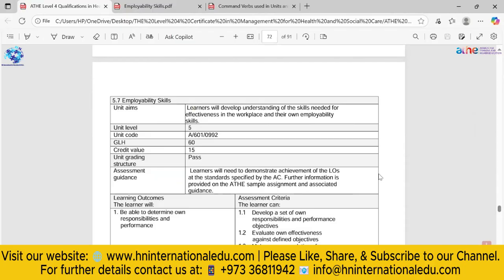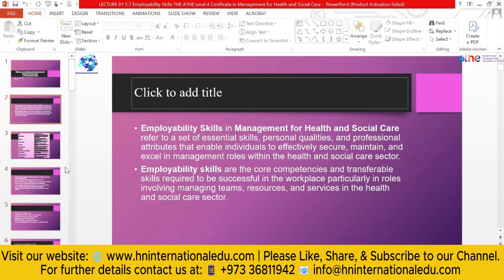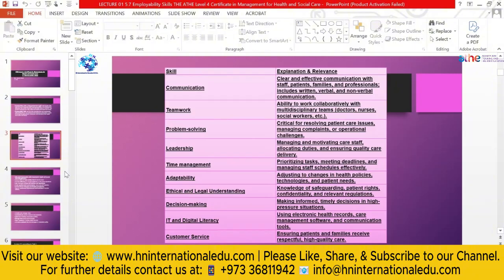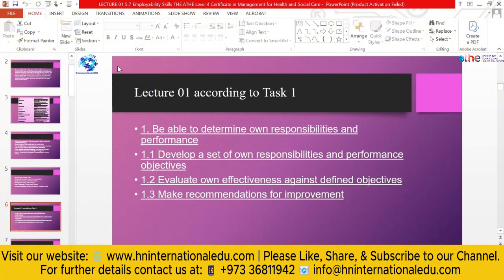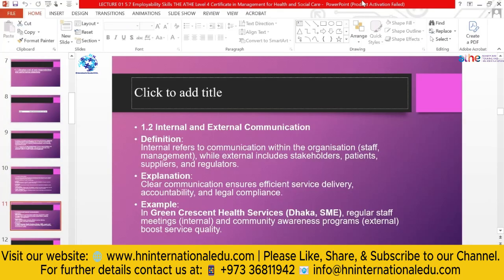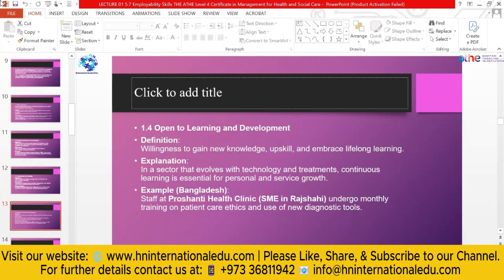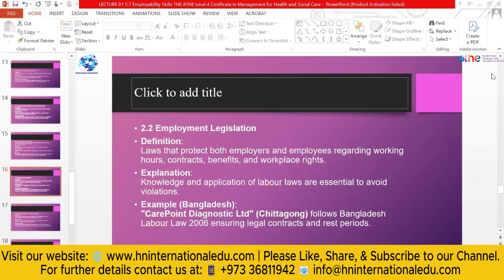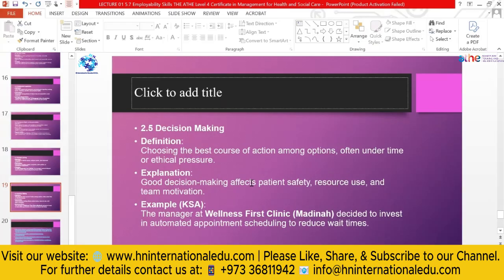Employability Skills Lecture No. 01 ATHE Level 4 Health and Social Care Management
➤ MBA
➤ MSc. Information Technology
➤ Accounting
➤ Business & Management
➤ Computing
➤ Coaching & Mentoring
➤ Education & Training
➤ Health & Social Care
➤ Law